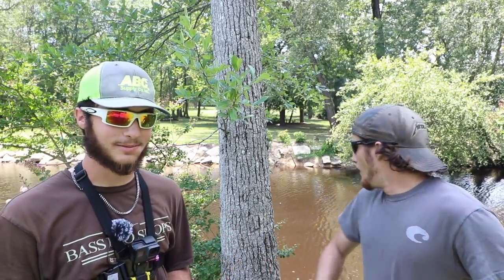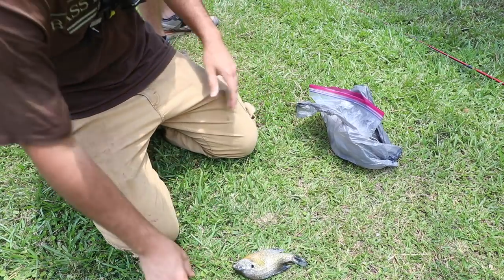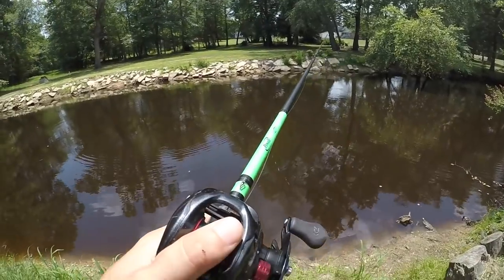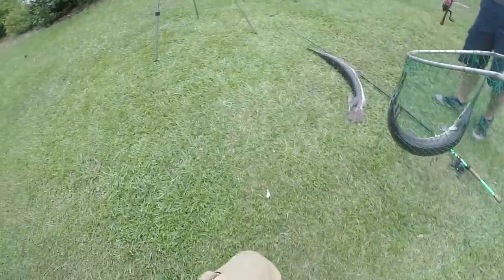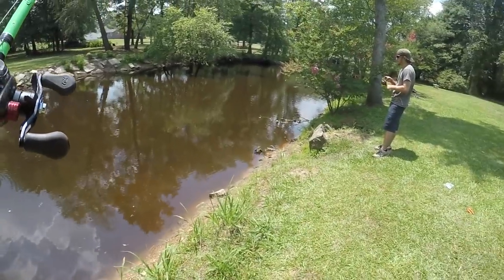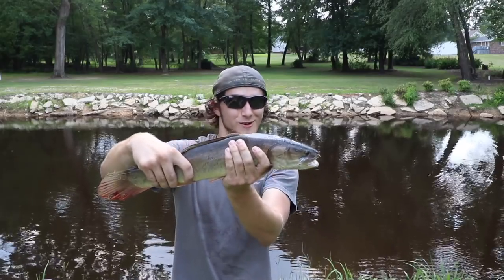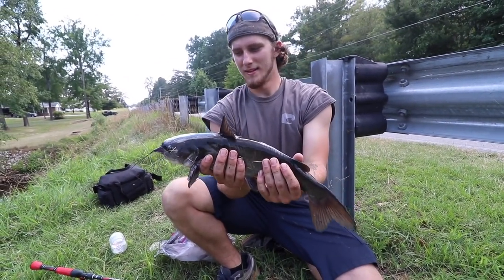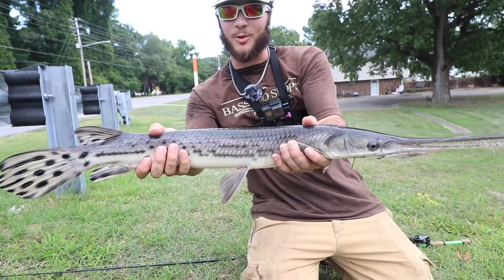How To Catch Gar ( Summer Tips And Techniques)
Thanks for watch this video yall hope you enjoyed it like always! zave and I had a blast out here! its sucks i lost my spot but im working on that right now! but it made my day seeing zave catch other fish than bass! he now has a love for bowfin and gar like i do as well!

hope yall can take something from this video theses fish are so much fun to catch!! get out there and find out for your self!!

till next time yall lippinbasstv